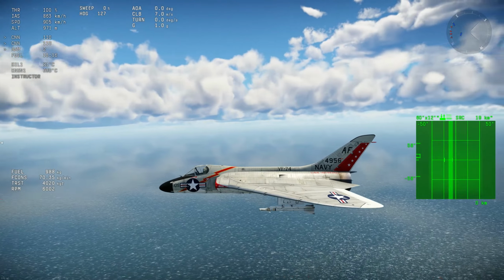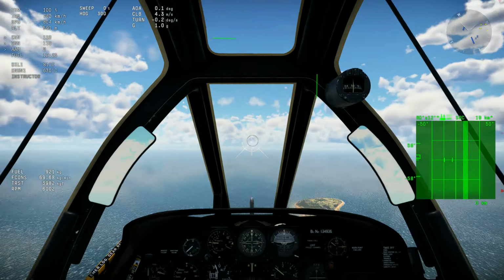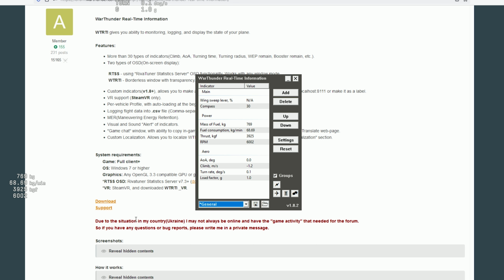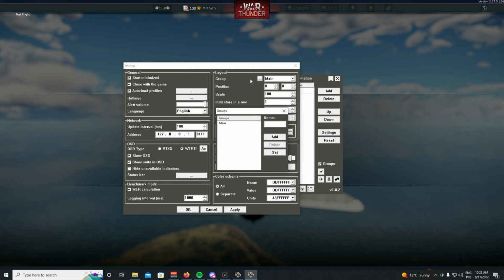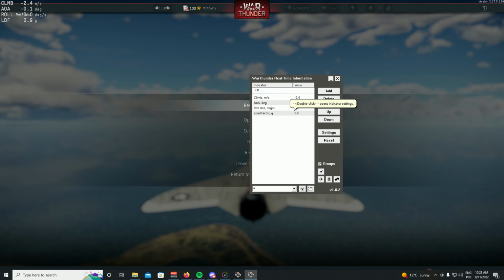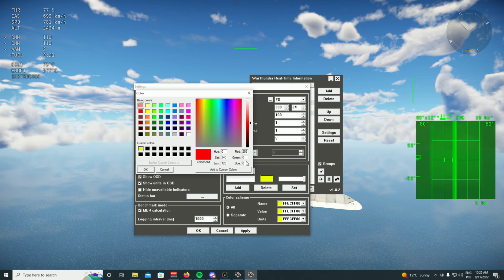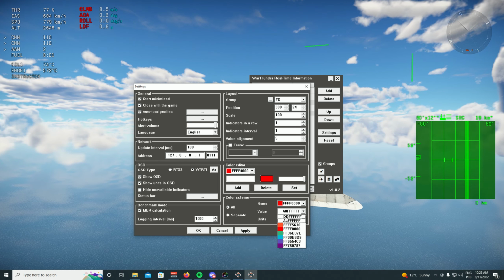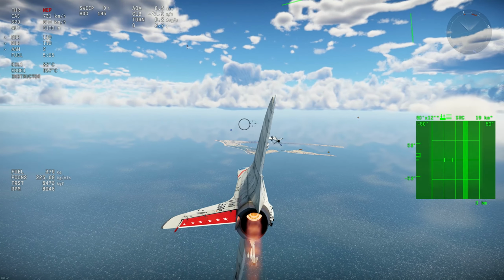War Thunder Using the War Thunder Real Time Information! The program that gives you more info!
Hey guys, Today we are taking a look on the War Thunder Real time Information, a overlay program that helps you giving more info about the aircraft that u are flying!